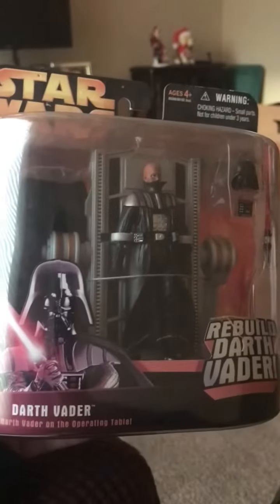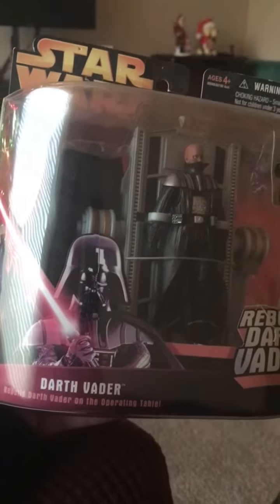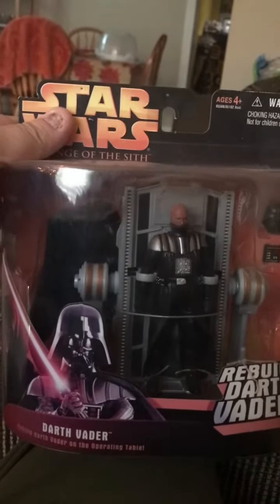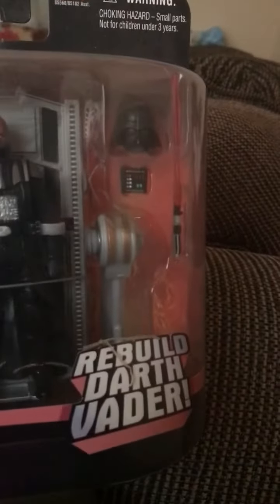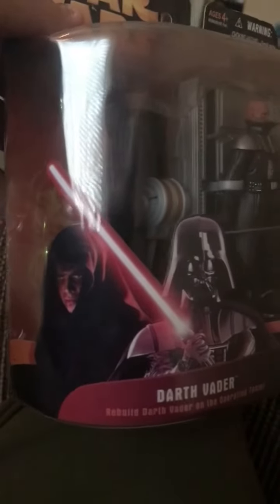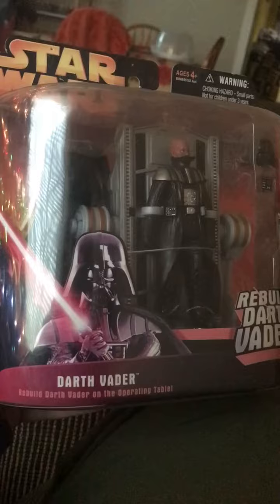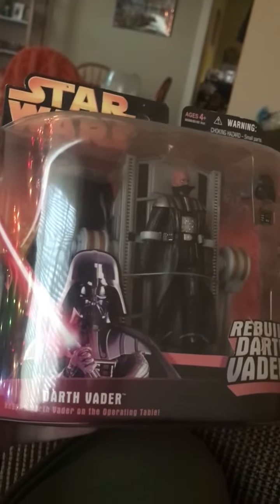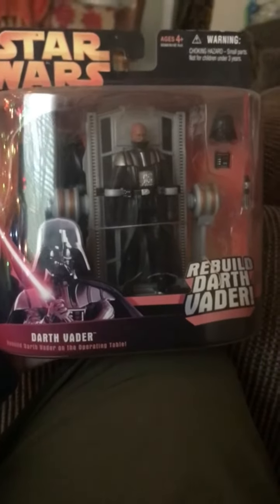15 days of REVENGE- A Star Wars Christmas Countdown - 2 Days